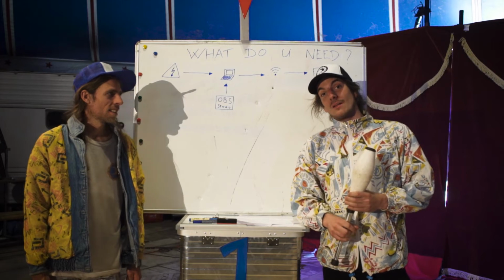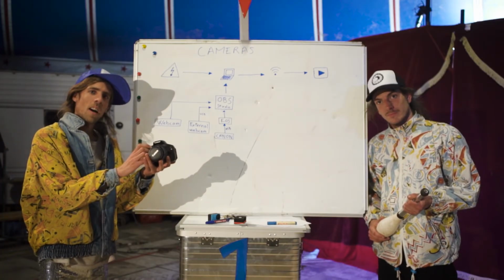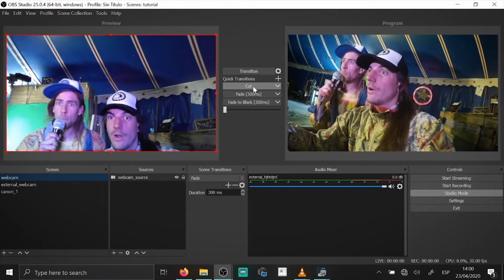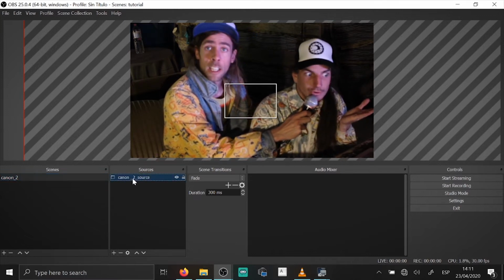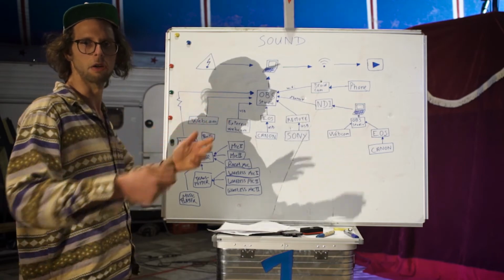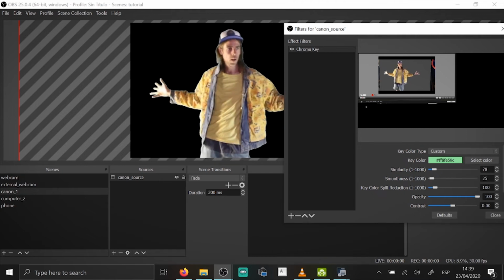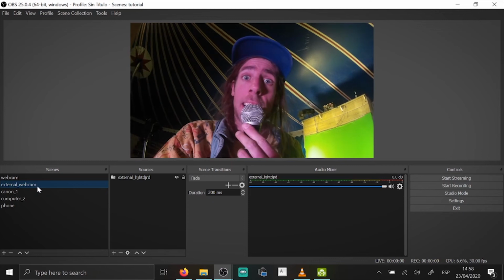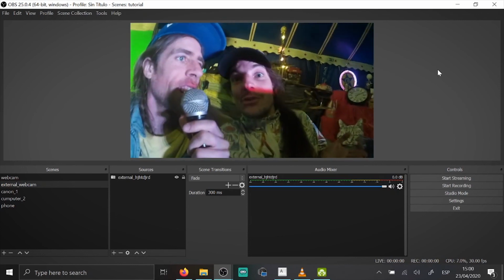The ultimate tutorial to ZIRKUS STREAMING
This tutorial will teach you how to bring your Zirkus to the Internet world.
Get over the internet thanks to crazy tricks of Zirkus Mond.

01:15 The basics
02:36 Cameras connection
09:46 Sound connection
11:13 Zirkus Mond Tricks